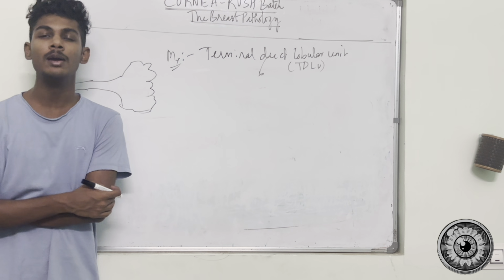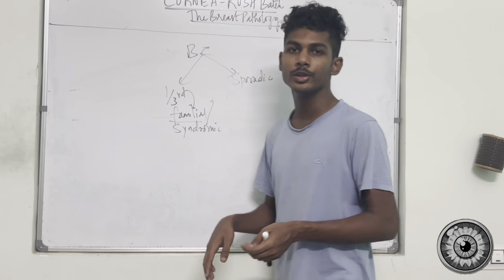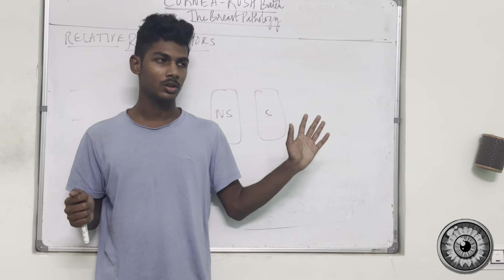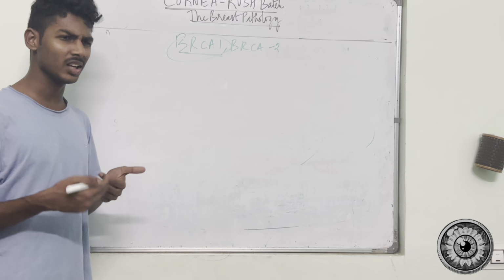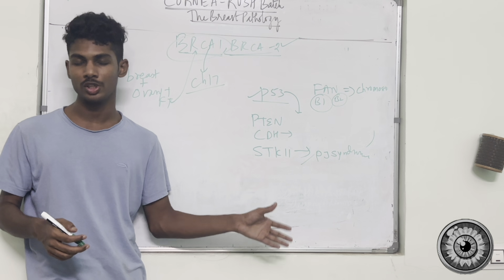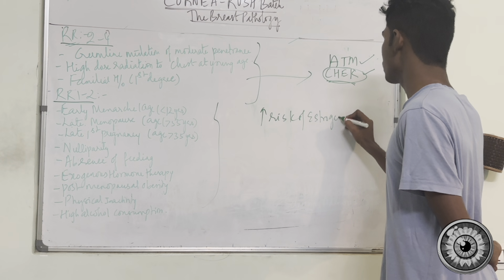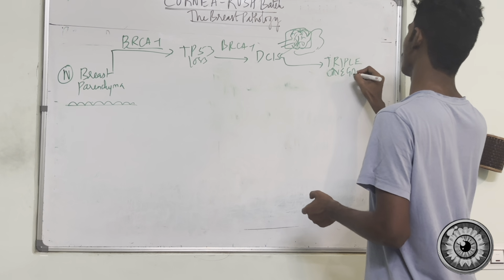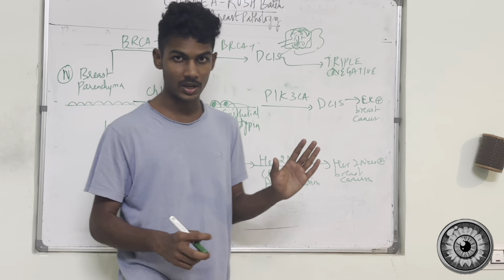The Breast Cancer Part-1| Risk factors and Pathogenesis| 2nd Prof| Pathology |RUSH Batch| CORNEA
This video is for 2nd Professional year students. In this batch, we are going to teach for 1st and 2nd prof years.

If you want the NOTES for the Breast Pathology, go to our instagram page @corneambbs_tamil, do Comment ‘THE BREAST’ and immediately notes will be sent to you in the form of PDF.

Do like, share and subscribe to our channel for more videos and please do support us in building the cornea world which makes the concepts easy and make you emerge as a professional doctor.